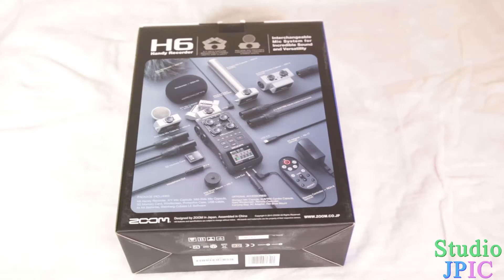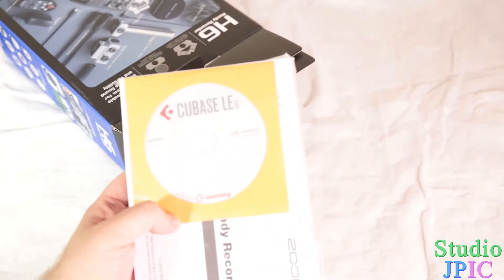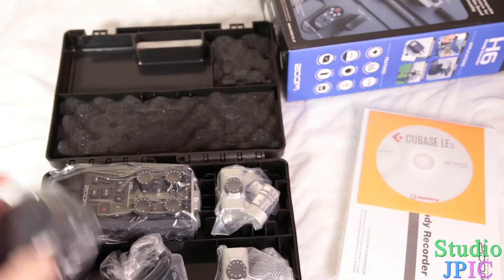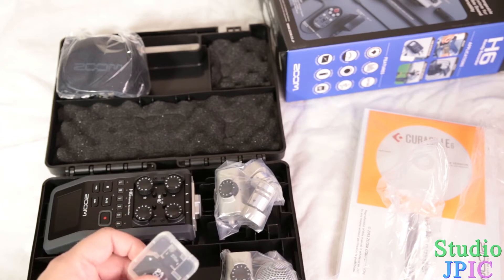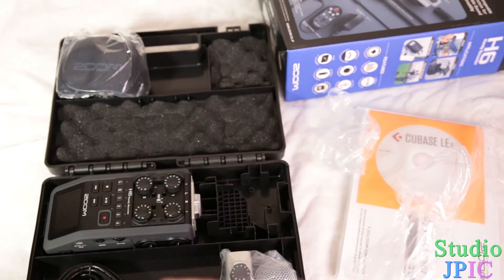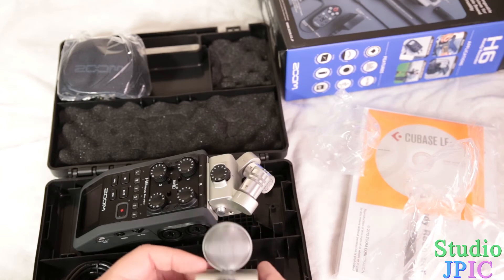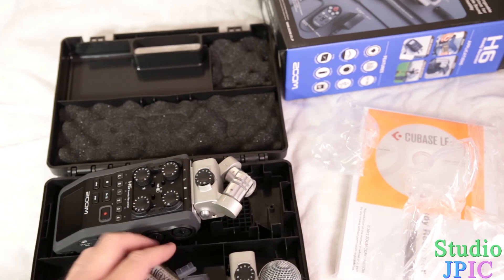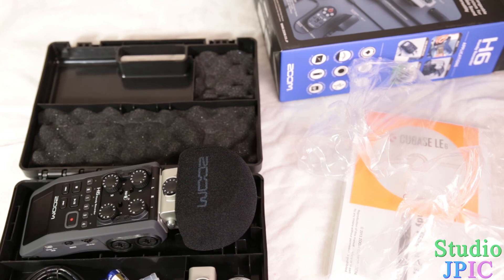Zoom H6 Unboxing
In this video I do an unboxing of the Zoom H6 Handy Recorder.  I decided to upgrade my Zoom H4n to an H6 mostly for the improved sound quality and the improved workflow.  The H6 boots up faster, has easy to adjust volume controls, and has interchangeable microphone capsules.

Amazon (US)